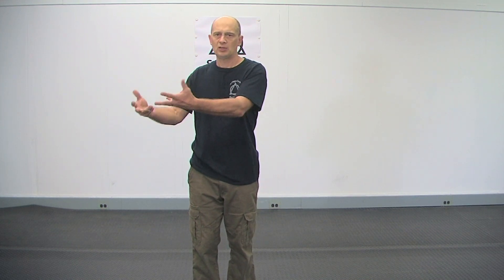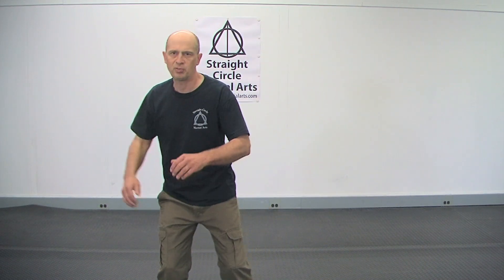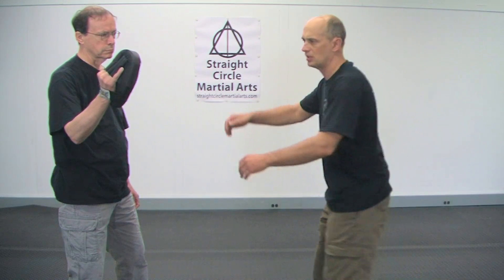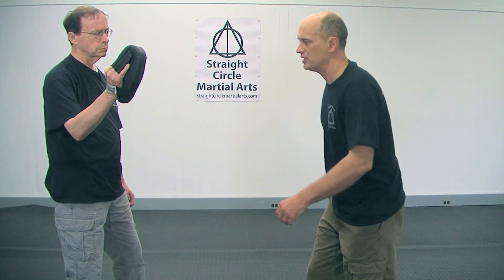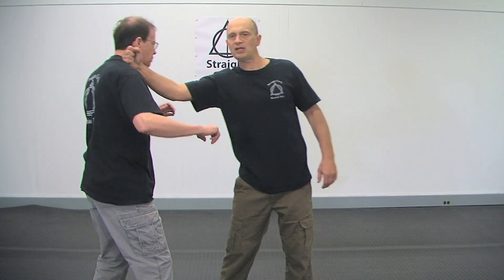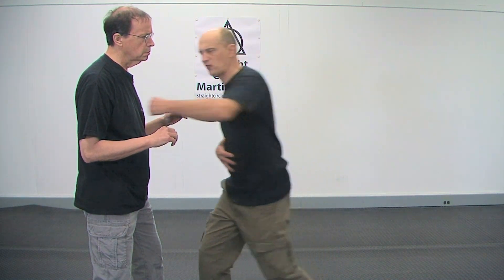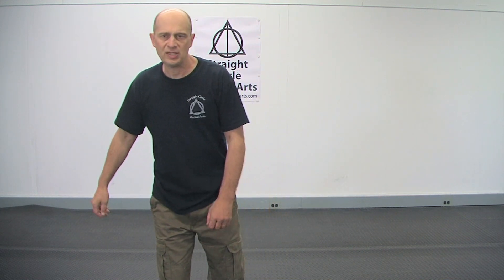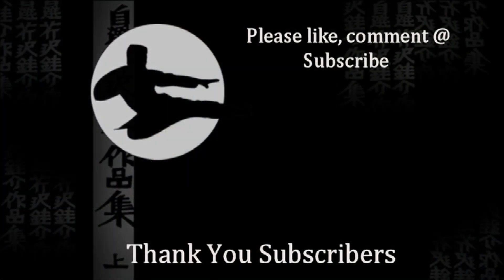Fight with CREEPING hands.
Don't just punch. Be sneaky. Learn how to put your hands into the optimum position to strike.